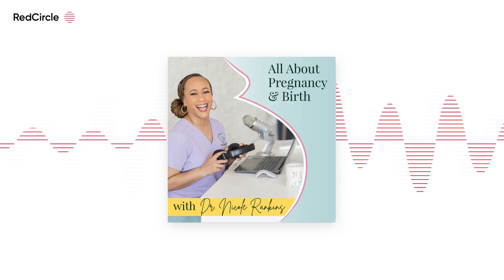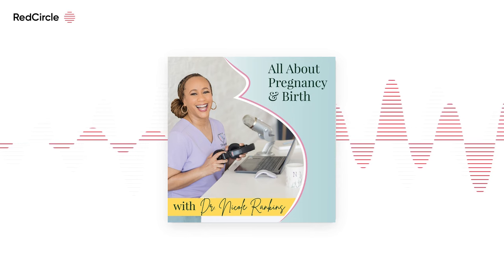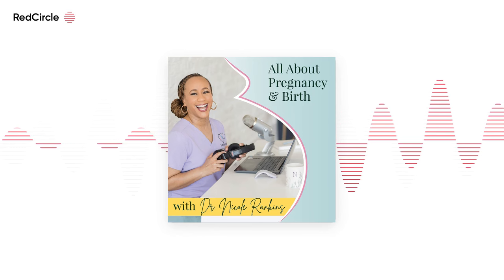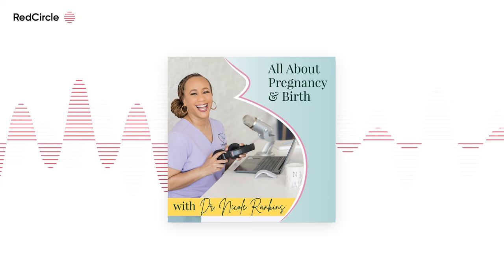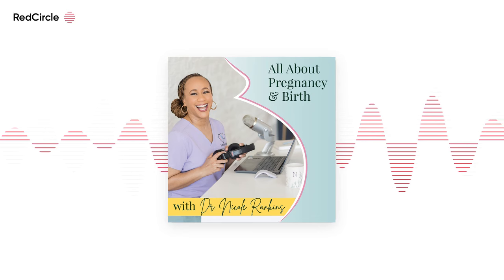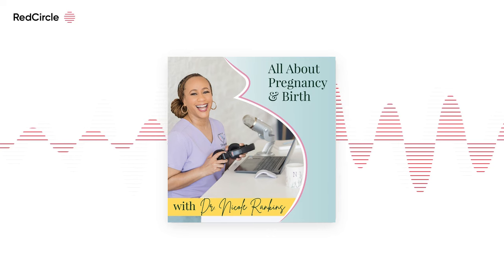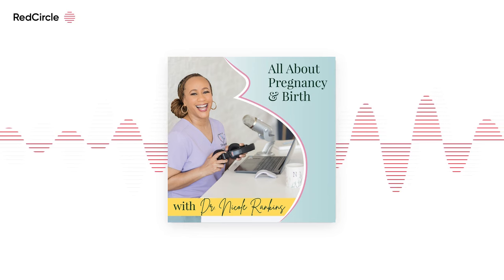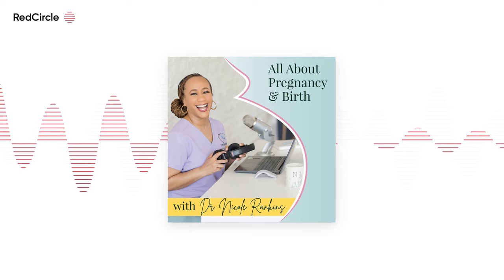Ep 258: Jodi’s Birth Story - Forceps With No Pain Medication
For many parents, selecting where they’re going to give birth is an important part of the planning process. However, Jodi lives on a small island with only one hospital and didn’t have a choice in the matter.Though she and her baby are healthy, the birth was intensely challenging. Jodi’s pain went under-treated and many procedures were done without adequate communication. While I want to acknowledge that rural and remote medicine is complex, the pain Jodi suffered is unacceptable.In this Episode, You’ll Learn About:How long it took to get from Jodi’s home to the hospitalHow her “advanced maternal age” affected the care she receivedWhy she was unable to leave the bed during deliveryWhy doctors were in a hurry to get the baby outHow doctors could’ve done a better job of communicatingWhether forceps are still commonly usedWhat it was like for Jodi to experience an episiotomy & forceps delivery without adequate pain managementWhat steps were taken to deliver/remove the placenta

--Full website notes out The Birth Preparation CourseRegister for the class How to Create a Birth Plan the Right Way